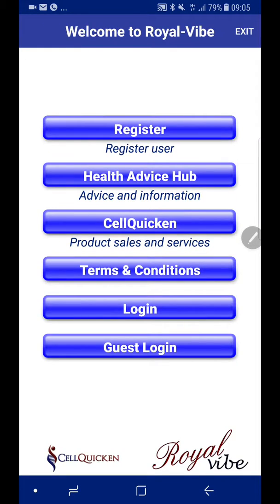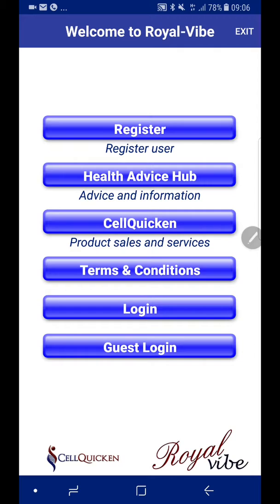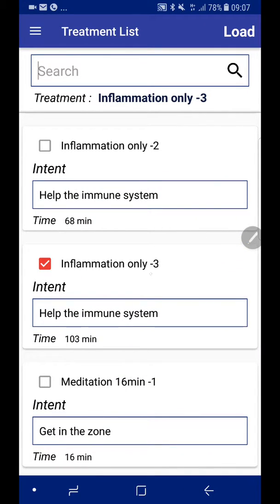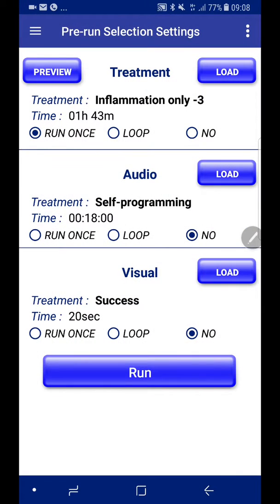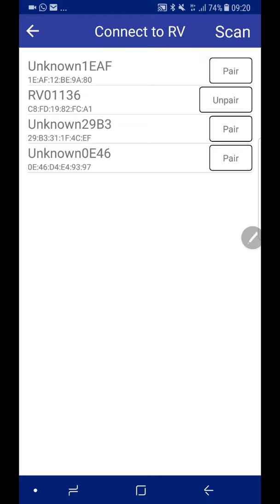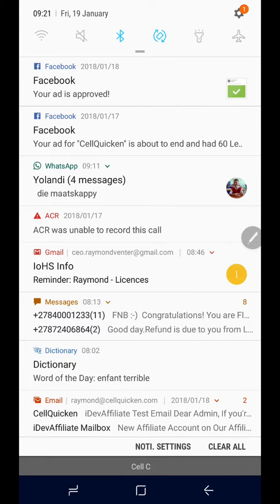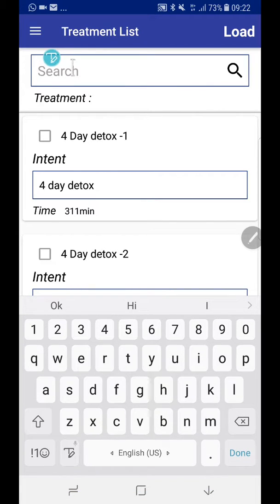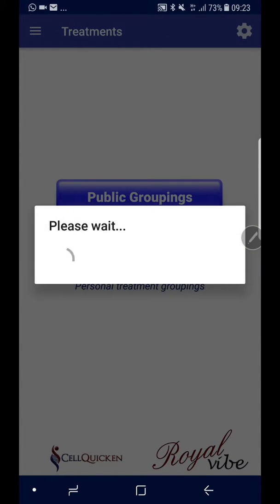App usage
RoyalVibe App usage.